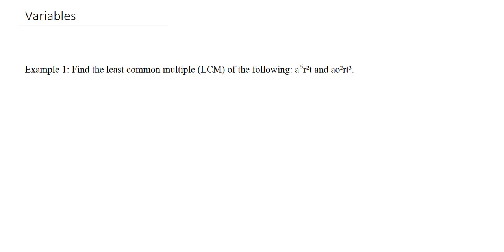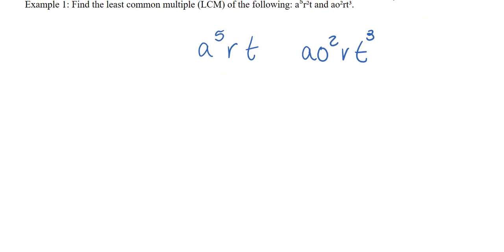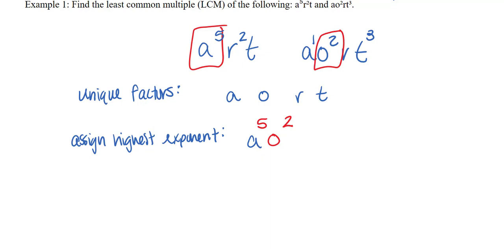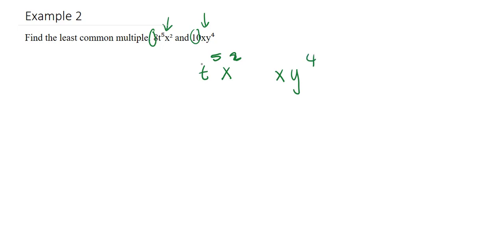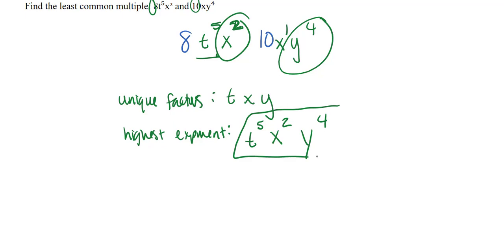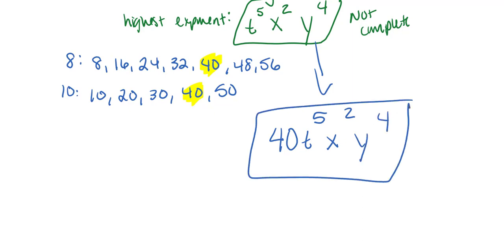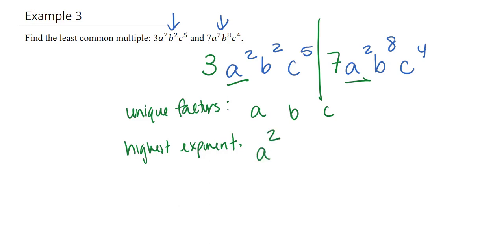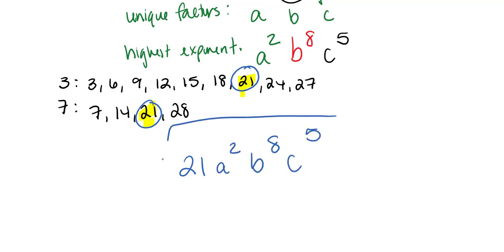Variables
Finding the LCM with variables.